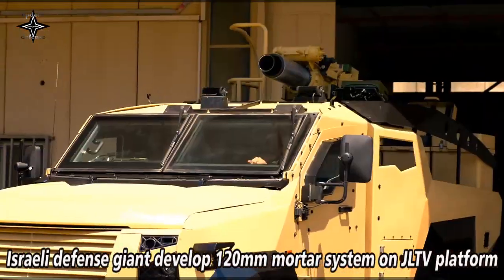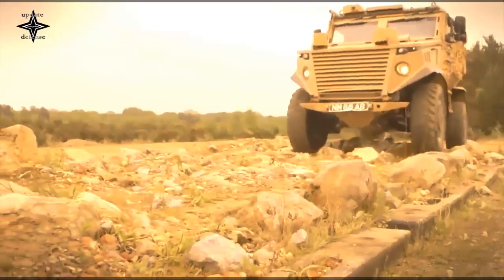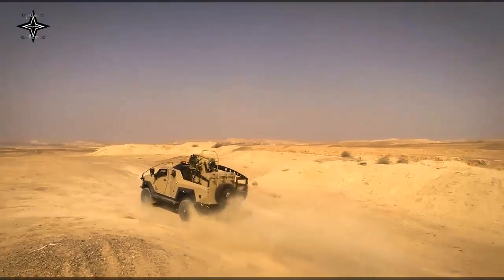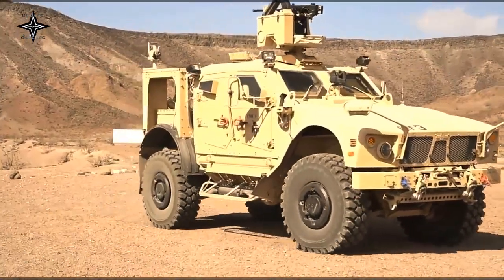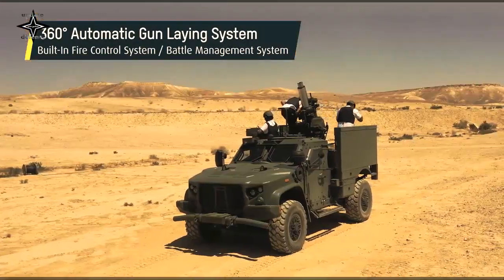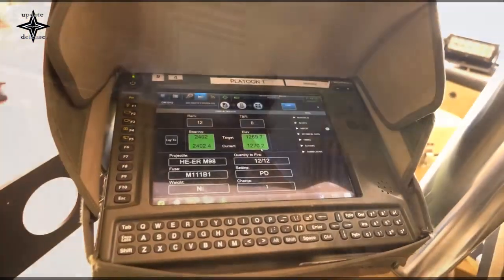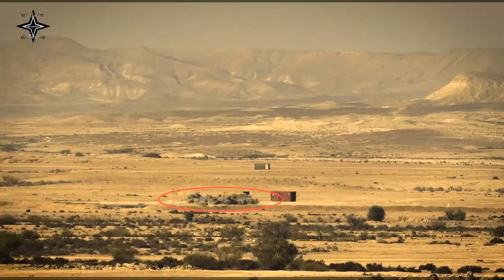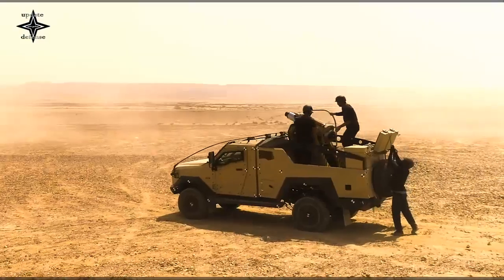Israeli defense giant develop 120mm mortar system on JLTV platform!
Israeli defense electronics company Elbit Systems has developed a new version of its SPEAR fully autonomous, 120mm mortar system onto the platform of Oshkosh-made Joint Light Tactical Vehicle, or JLTV.
According to Israel’s defense giant, company’s engineers successfully integrated a 120mm soft recoil mortar system on the JLTV base. It’s equipped with a recoil reduction system that reduces the mortar’s firing loads from 30+ tons to as low as 12-15 tons, the soft recoil allows the SPEAR to be mounted on a variety of high-mobility light tactical vehicles such as JLTV and other high-mobility rapid deployment wheeled platforms as well as bigger wheeled or tracked platforms.
The mortar is a derivative of the CARDOM battle proven mortar system, more than 1,000 systems extensively used by the US Army, NATO, Israeli Defense Forces (IDF).